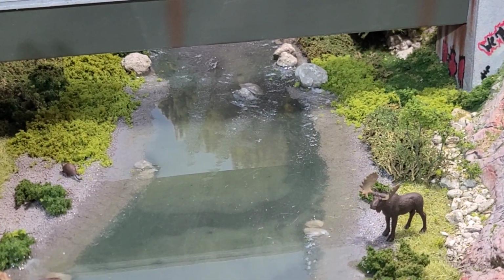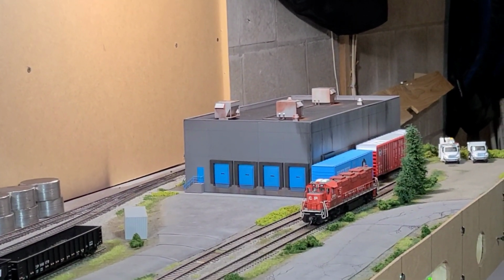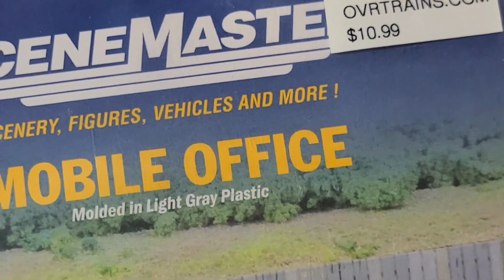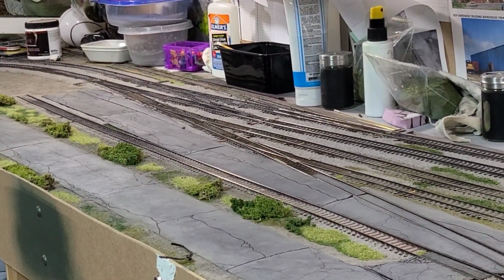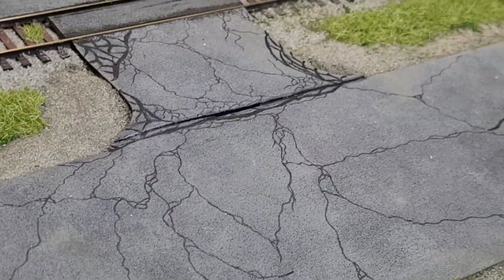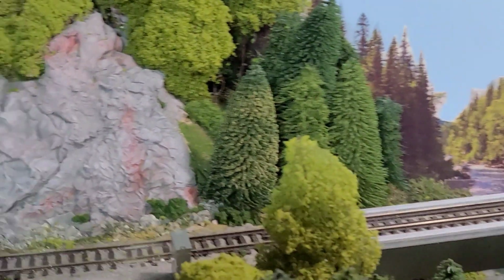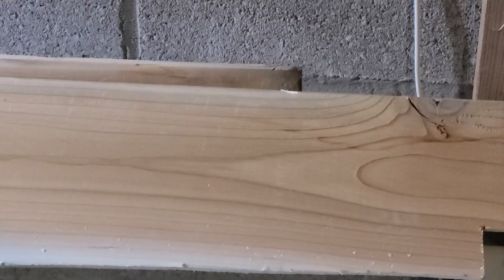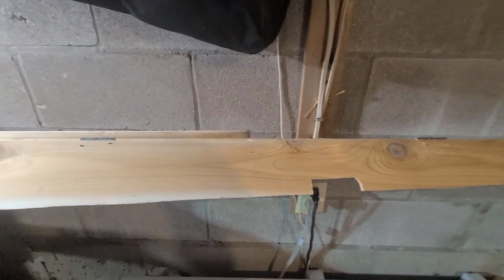Somewhat overdue Layout Update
Been all over the board with the layout these past few months.    Here is a hodgepodge of stuff I was dabbling in.